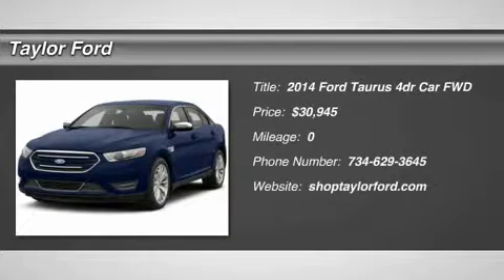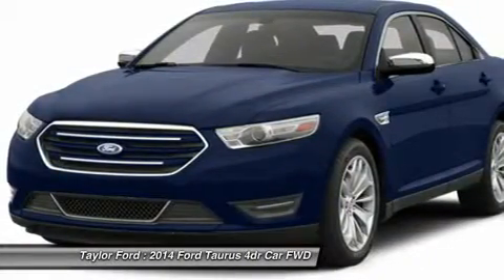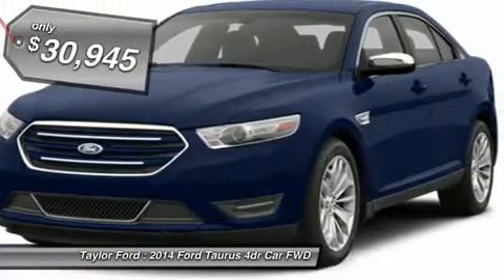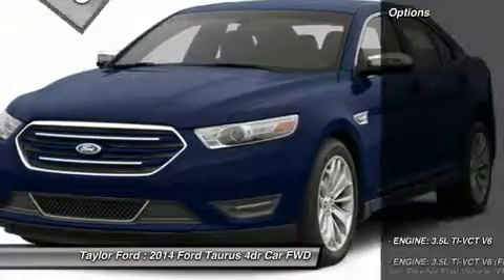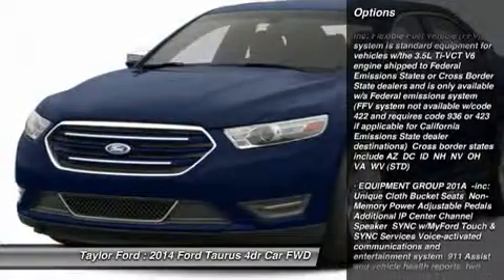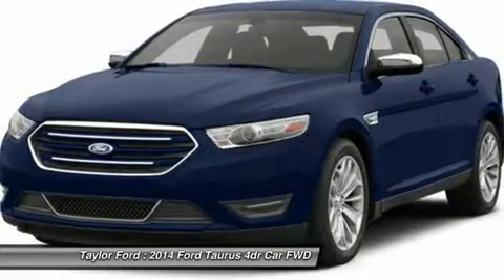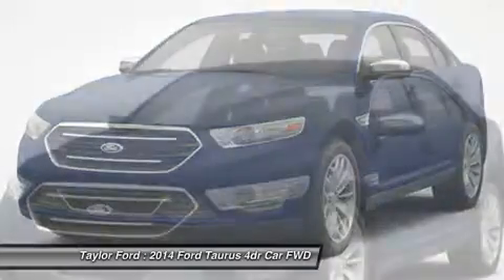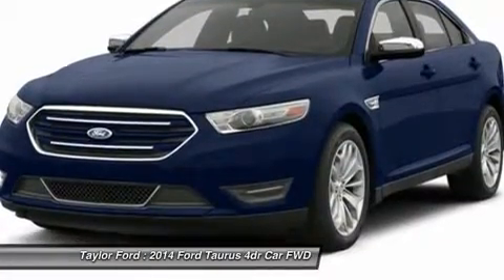2014 FORD TAURUS Taylor, MI 140425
2014 FORD TAURUS Taylor, MI
Stock# 140425

Taylor Ford
10725 South Telegraph

This gray 2014 Ford Taurus is a keeper. It has a 3.50 liter 6 CYL. engine. This safe and reliable sedan has a crash test rating of 5 out of 5 stars! The power driver's seat provides ultimate comfort for any body type. Interested? Call today to take this vehicle for a spin!